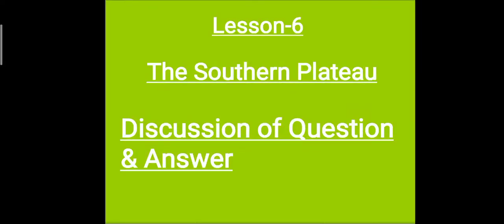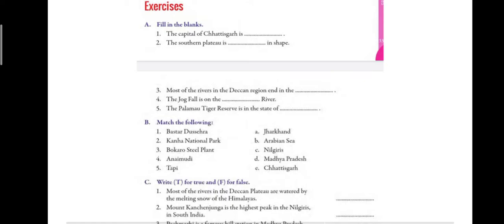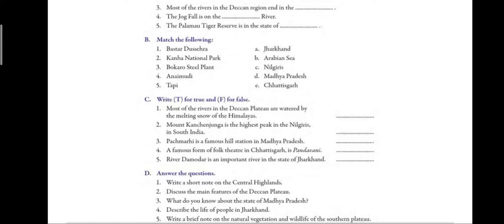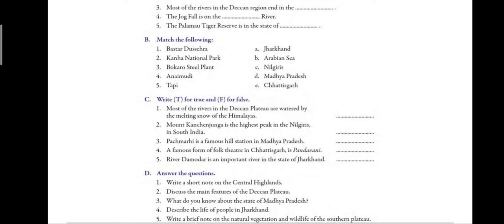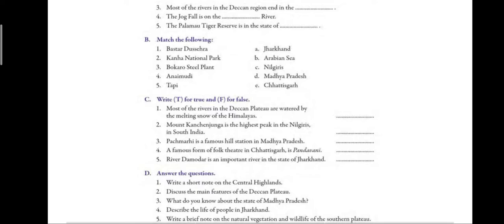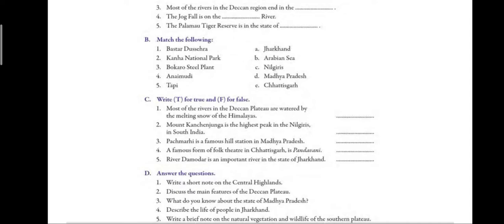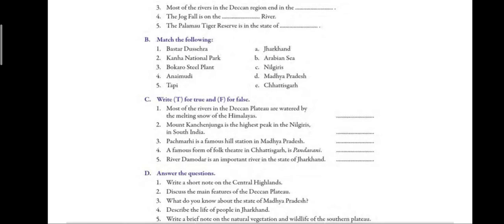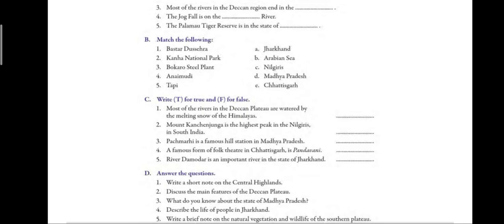Social studies class-4 lesson-6 (question and answer)